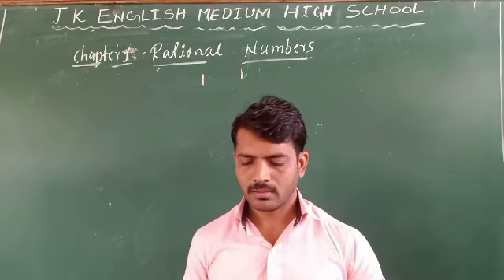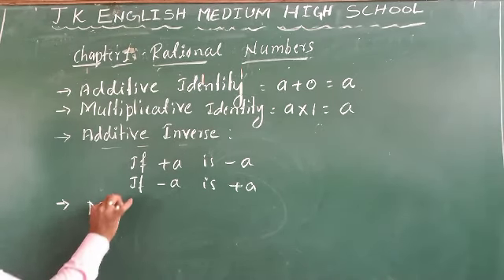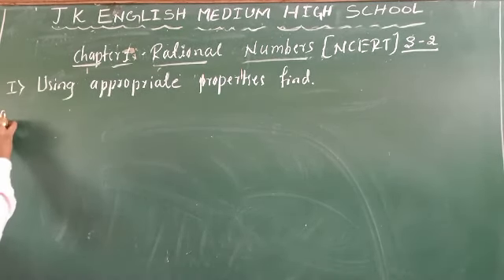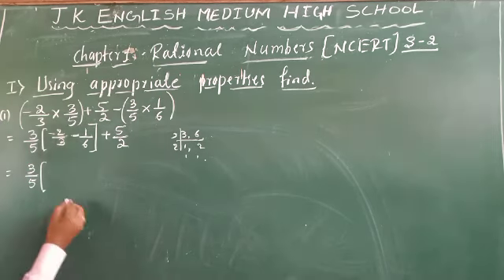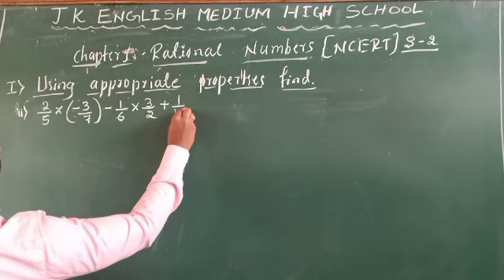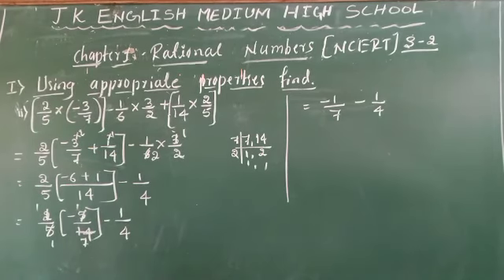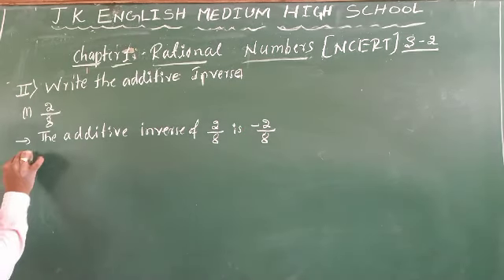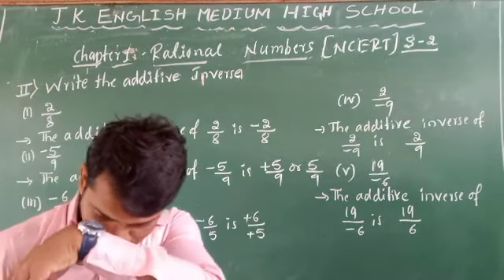Viii mathematics NCERT _2